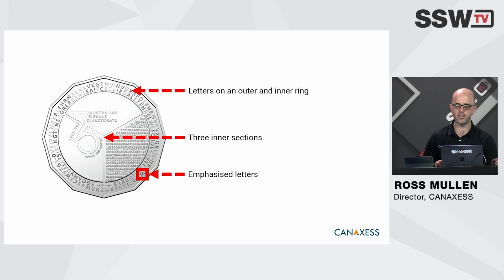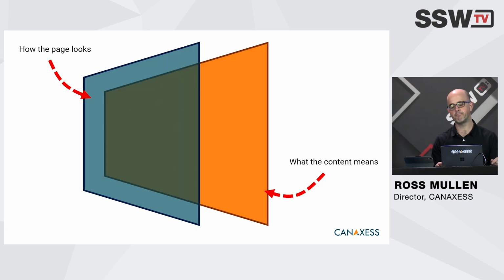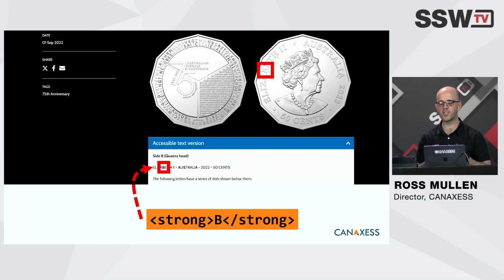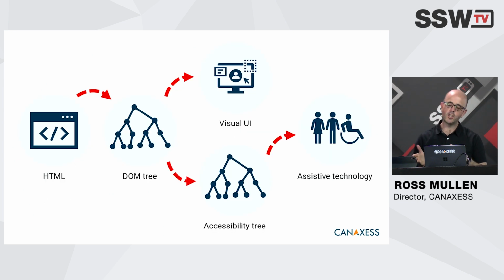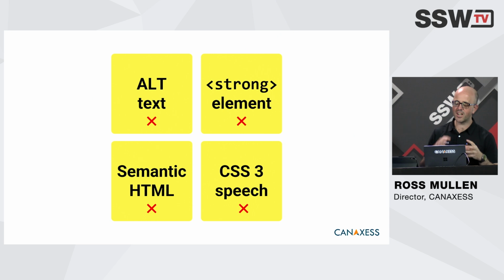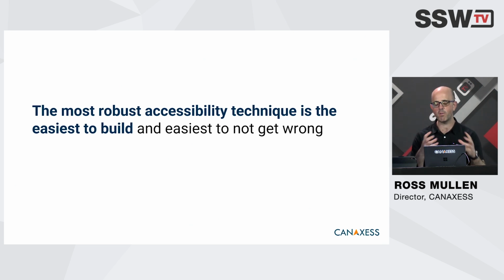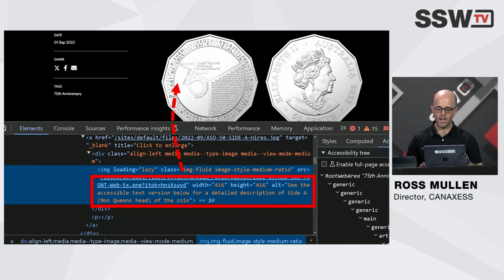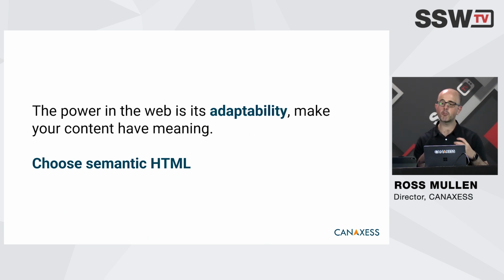Spies, screen readers and semantic HTML | Ross Mullen | SSW User Groups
We all know the power of ALT text in making images accessible for screen readers. But when an image is rich with detail like textures, placement, and text ALT text alone can't capture the full picture.

00:00 |  Intro
01:20 |  Who are we?
02:45 |  Optimizing for Screen Readers
06:33 |  Semantic HTML
11:42 |  What did ASD do?
14:55 |  How well is it supported?
24:12 |  Improving the description
36:19 |  Conclusion

Australia's spy agency, Australian Signals Directorate (ADS), faced this challenge with their webpage for the 75th anniversary 50 cent coin. Instead of relying on intricate ALT text, they used semantic HTML to convey the coin's unique features. Semantic HTML is the bedrock of accessible web design. Using the right HTML elements means that users of all abilities can understand the content just as it is intended.

I'll explain ASD's approach, evaluate its effectiveness, and see how well it works with screen readers. Whether you're a web developer, designer, or accessibility advocate there's plenty to take away and embed into your own digital products to make them accessible, inclusive and user friendly.

👋 Get in touch:
Ross Mullen - Director of CANAXESS

V2 - Bahjat